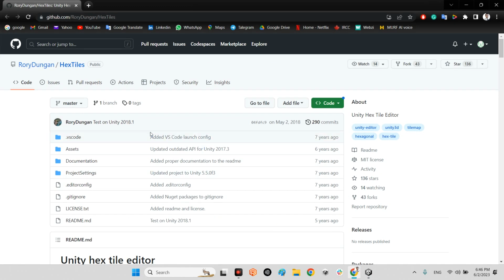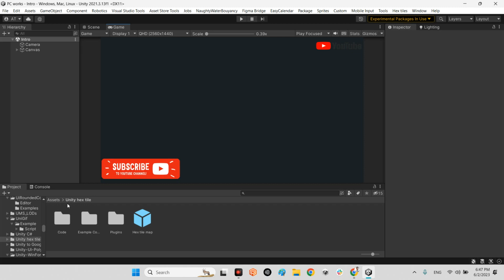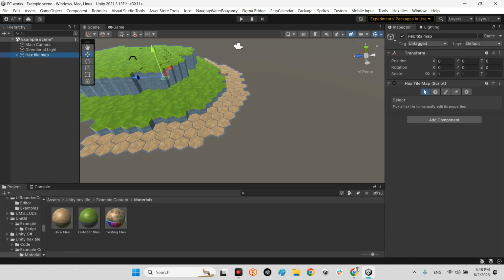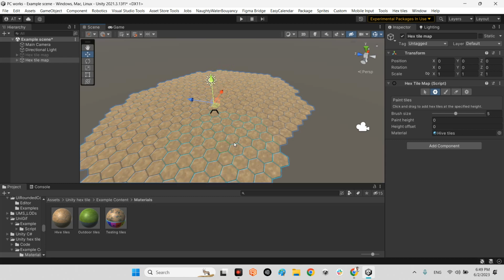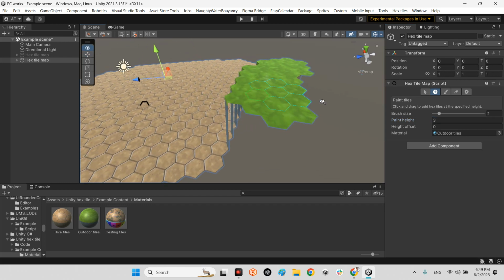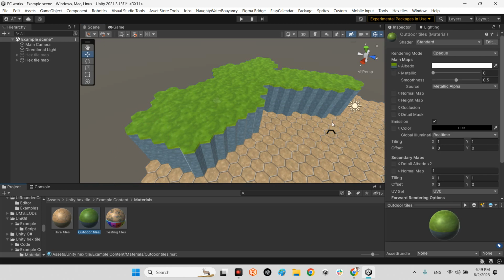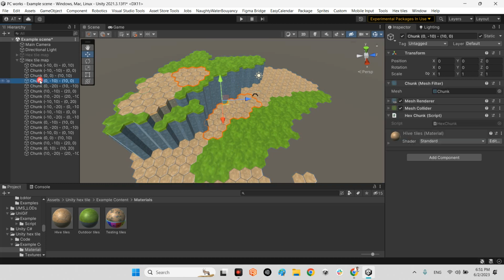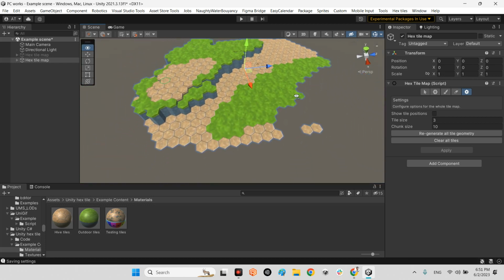Unity hex tile